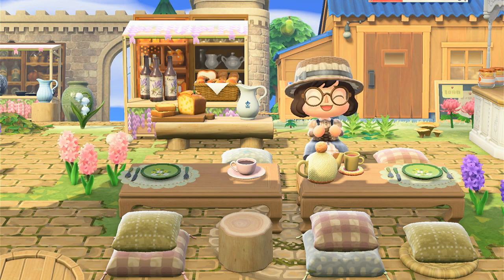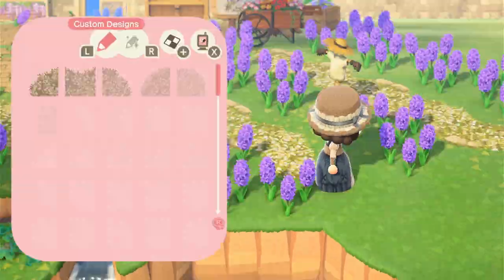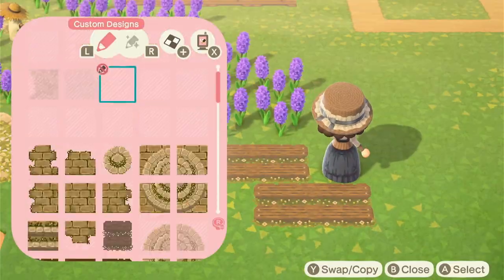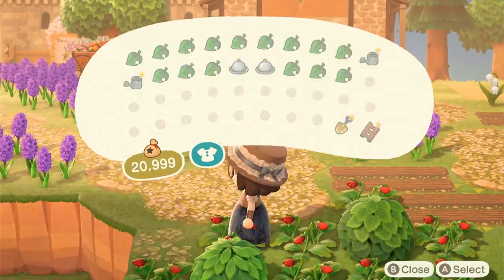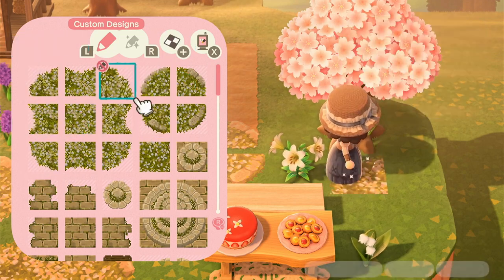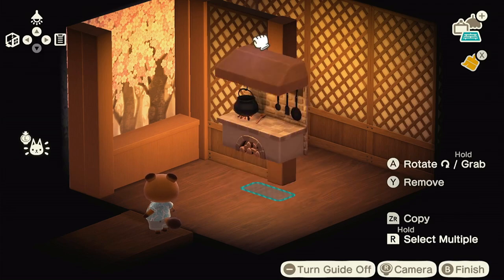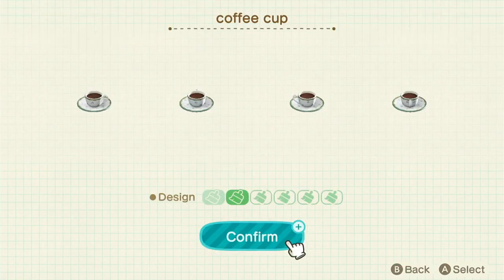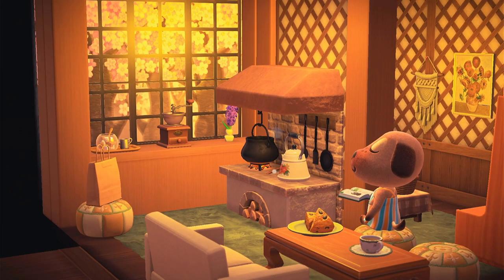A Strawberry Patch for Bea! / Springcore / Animal Crossing New Horizons Speedbuild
Tiny cozy and cute! Building a strawberry patch for Bea and giving her home a makeover!